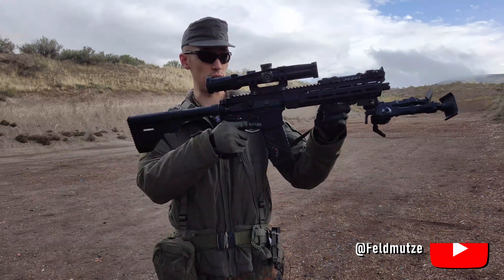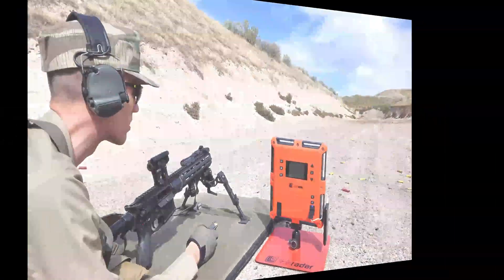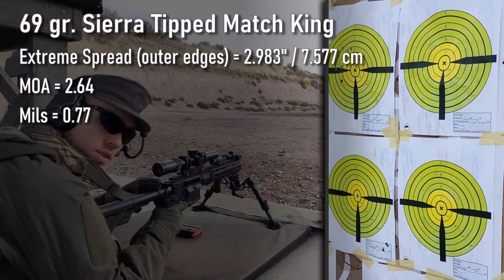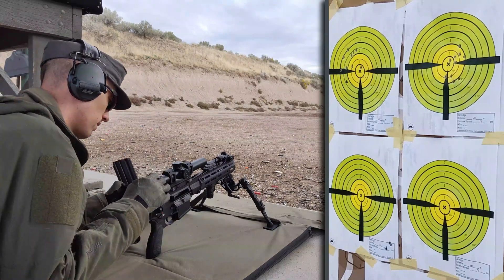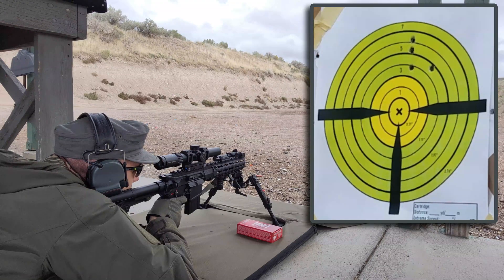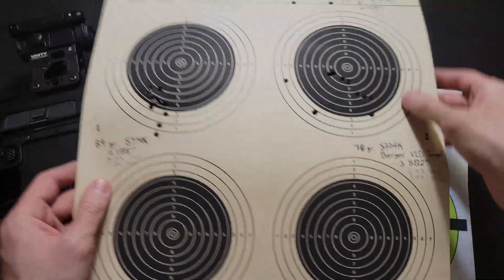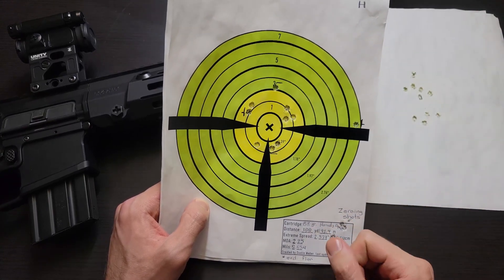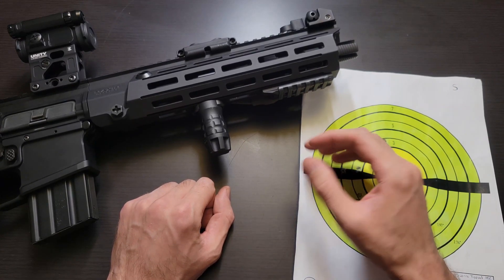Maxim Defense MDX:510 Accuracy (Precision) Test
Testing the precision of the Maxim Defense MDX:510 at 50 and 100 yards using a variety of ammunition such as M855, Sierra Tipped Match King, RWS, Berger, and Barnes, among others.

Timestamps
0:00 - Introduction
1:24 - 50 yard accuracy test
4:48 - 100 yard accuracy test
10:35 - Target review
16:13 - Conclusion